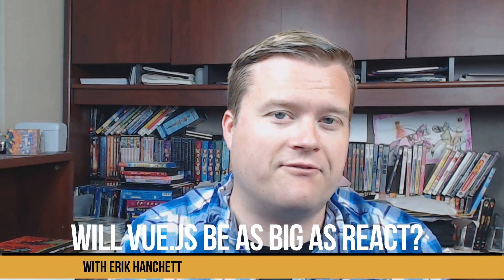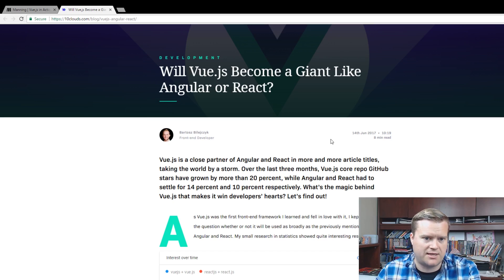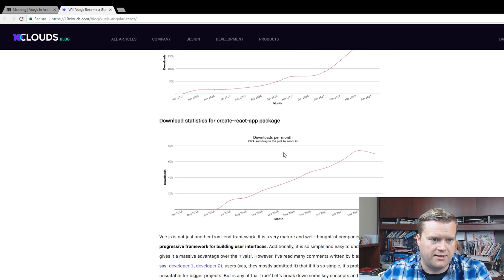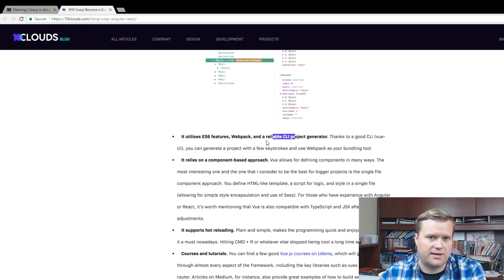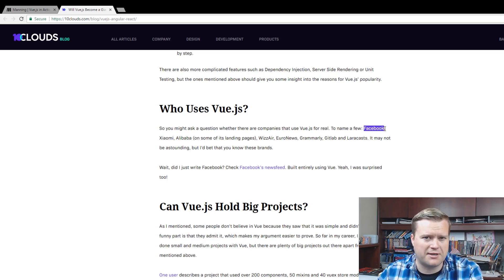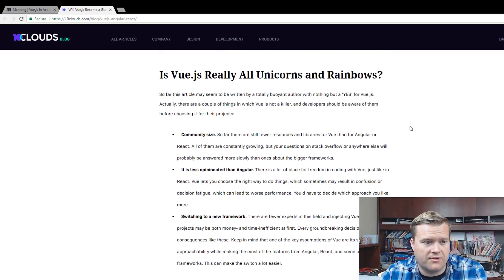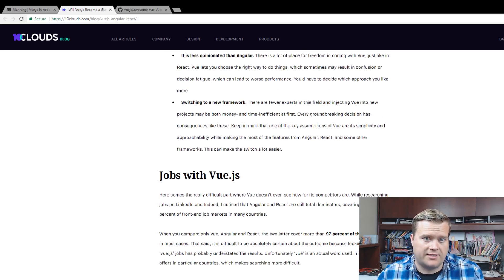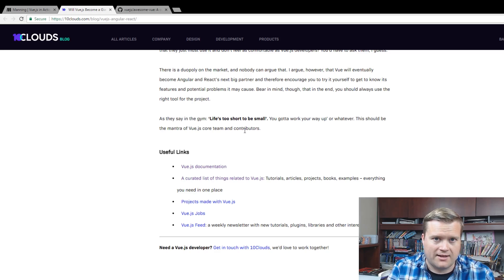Is Vue.js More Popular Than React And Angular?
Will Vue.js become bigger then React and Angular? React vs Vue.js and Angular vs Vue.js which one is better? In this video I discuss a new article going around that talks about the popularity and Vue.js and how it's been taking on the world! Check it out!

Course I took to learn web development!

My favorite courses on Udemy!